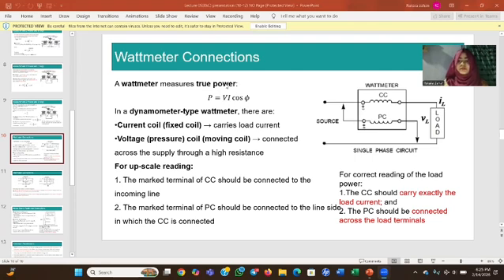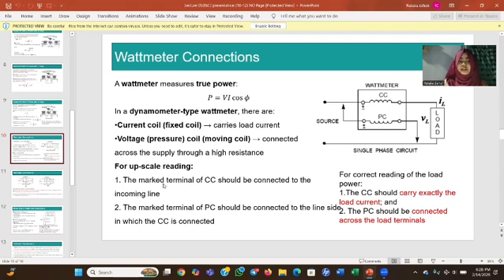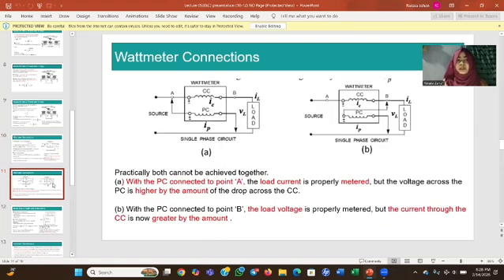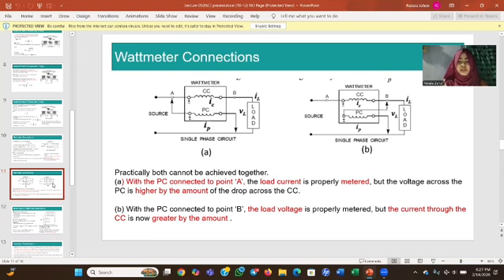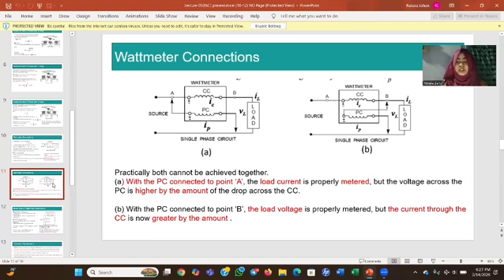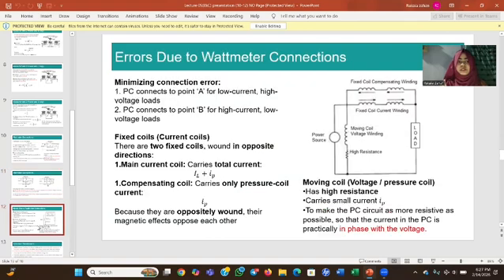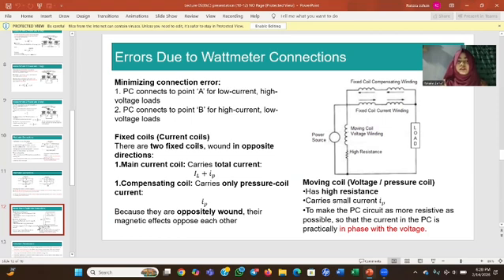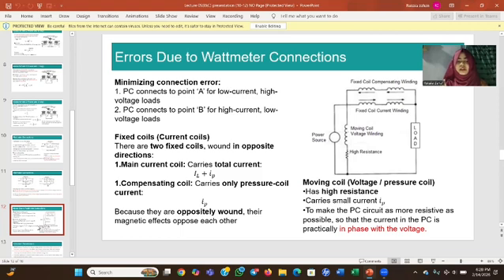Instrumentation and Control : Lecture Slide No: 5 || pages-(10-12) ID: 0242310005101390 || Sec: 64_L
From this video, a person will learn how a wattmeter measures true power & the errors caused by different connections. They will also learn how to minimize these errors.